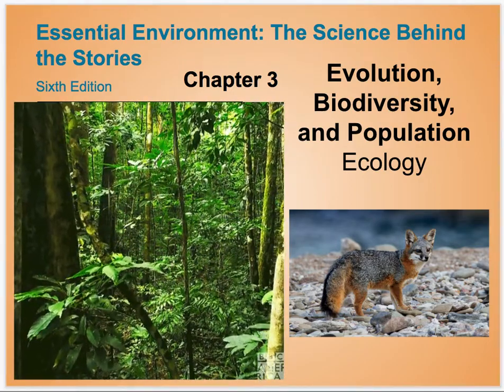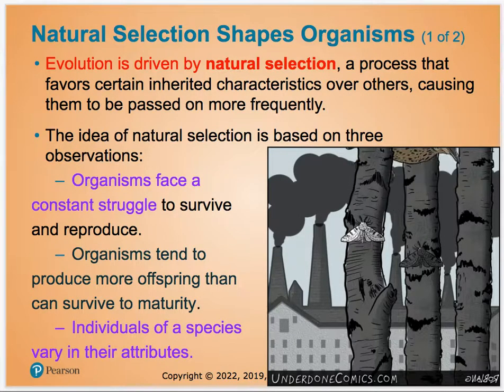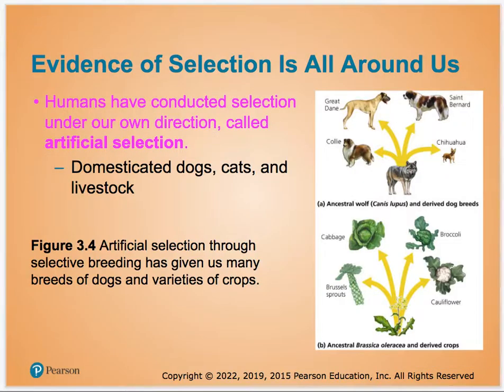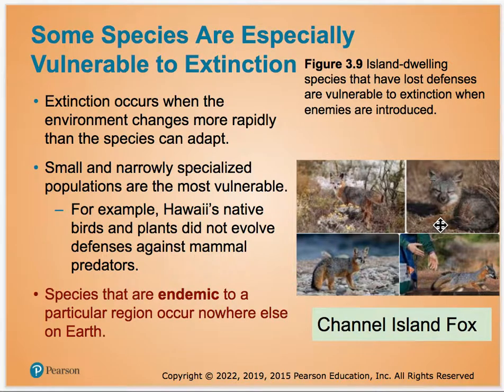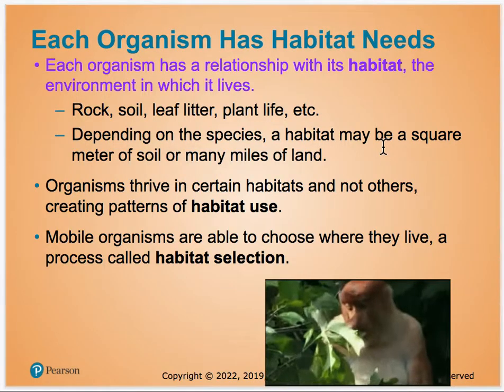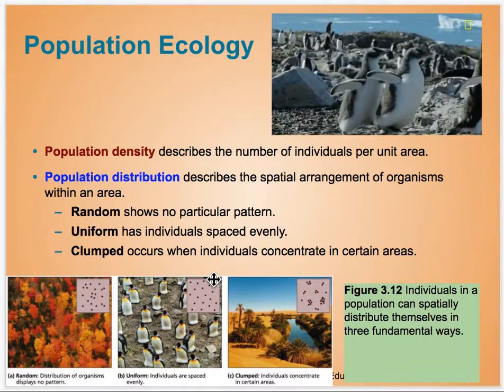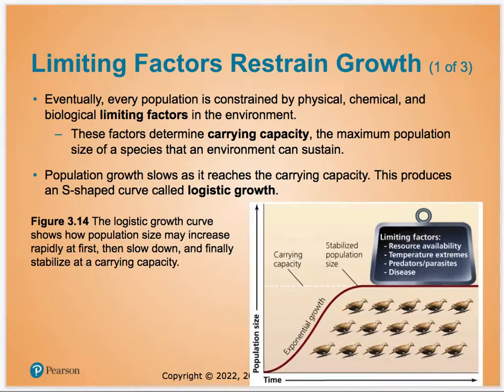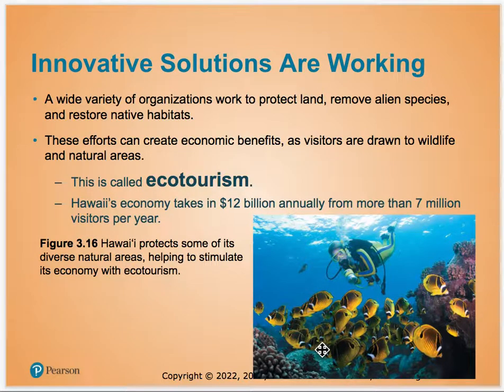ENVS Ch 3 Evolution, Biodiversity, and Population Ecology Video Overview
This is a video overview of Ch. 3 Evolution, Biodiversity, and Population Ecology chapter of the Essential Environment textbook.